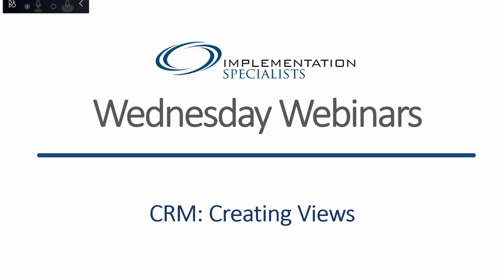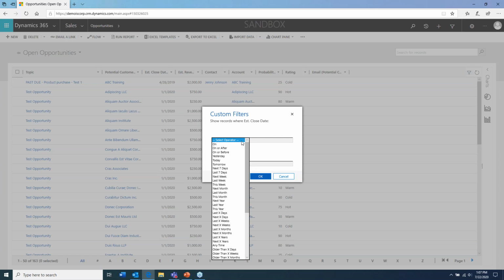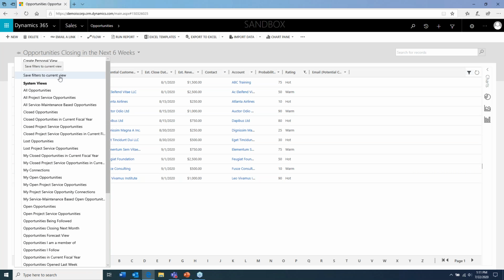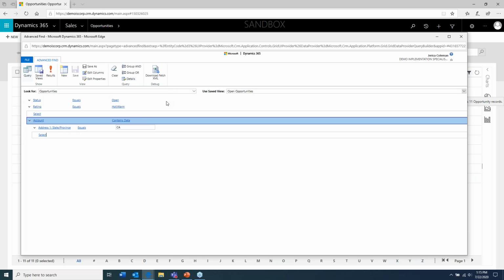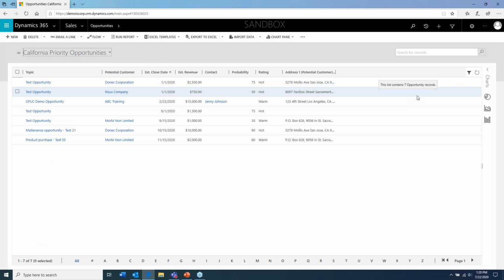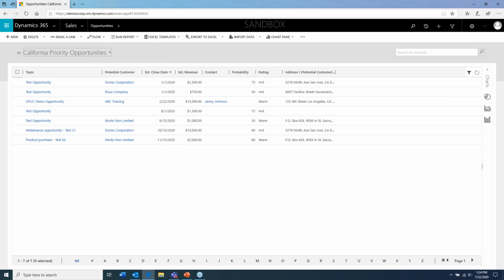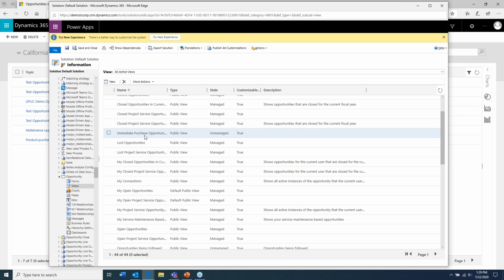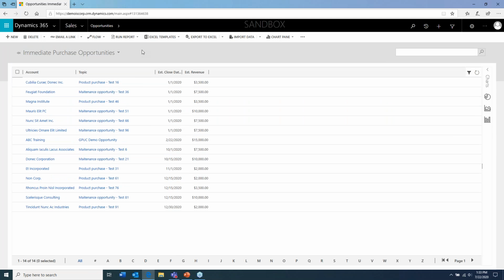Microsoft Dynamics 365: Creating Views | Implementation Specialists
Implementation Specialists CRM expert, shows us how to create and manage views within Microsoft Dynamics 365. Views are a list of a particular set of records based on defined criteria points and show a selected set of columns. While CRM provides a basic set of system views at some point you are going to want to create more personalized views for your organization.